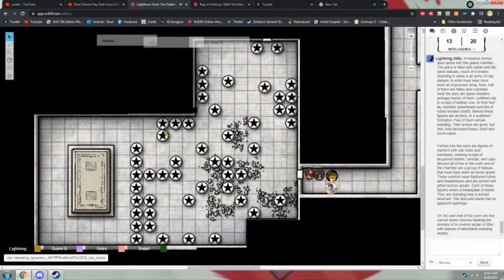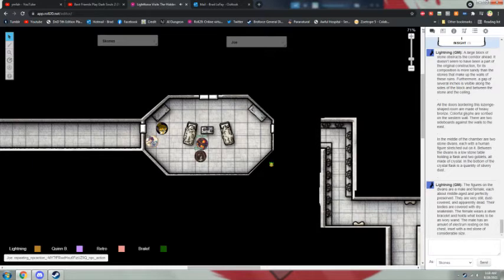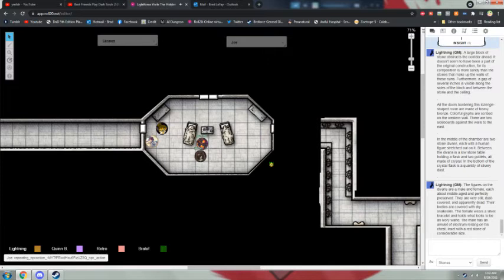DnD - Cough Drop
We have fun in this room.